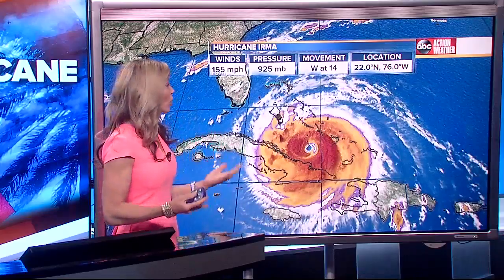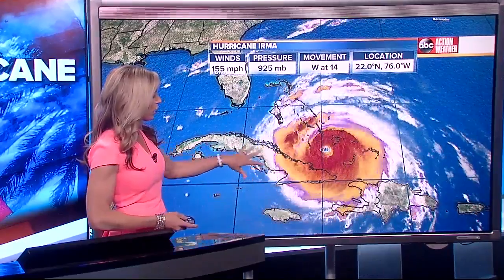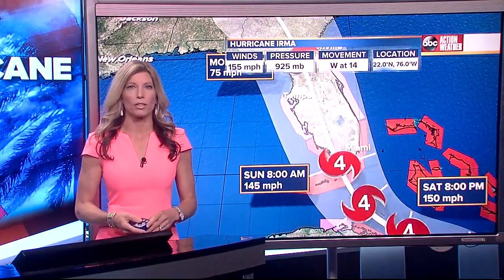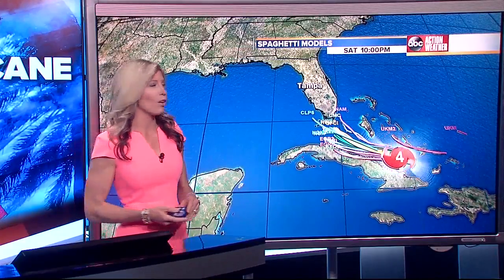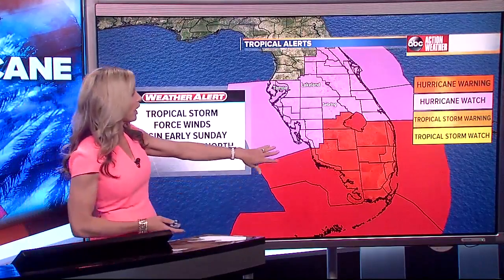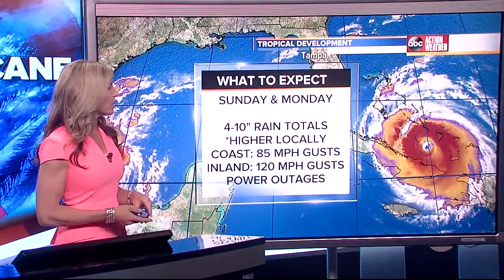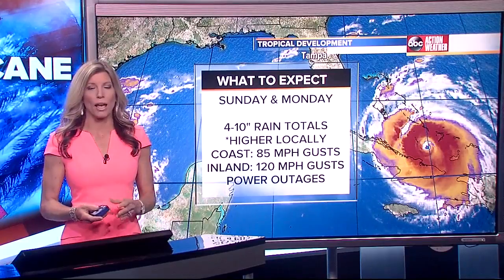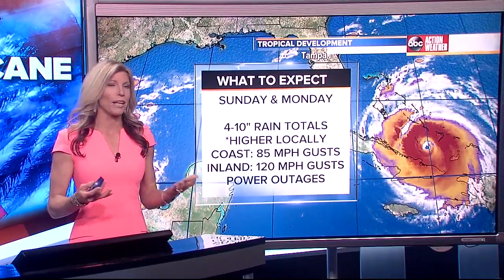Hurricane Irma Update | Florida's Most Accurate Forecast with Shay Ryan on Friday at 2PM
Hurricane Irma Update | Florida's Most Accurate Forecast with Shay Ryan on Friday at 1PM